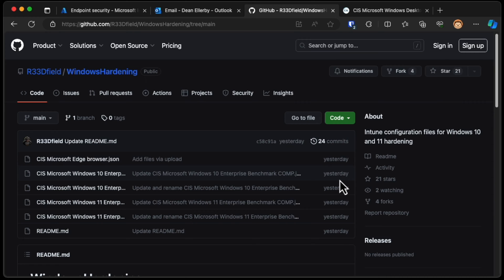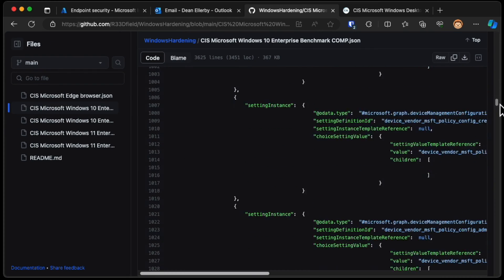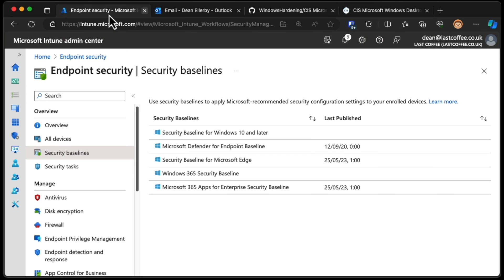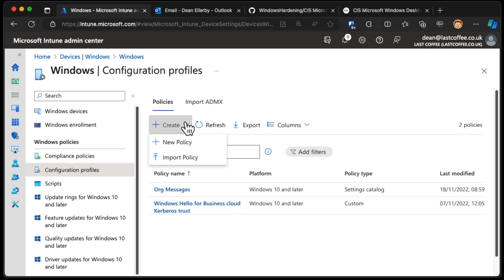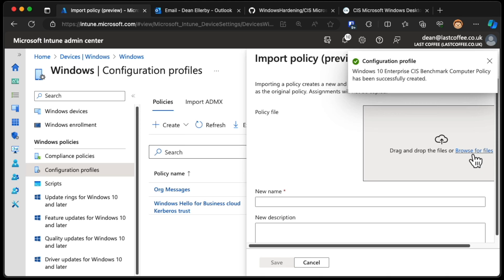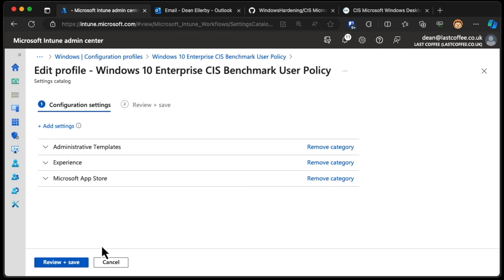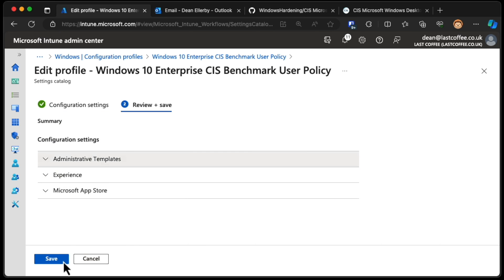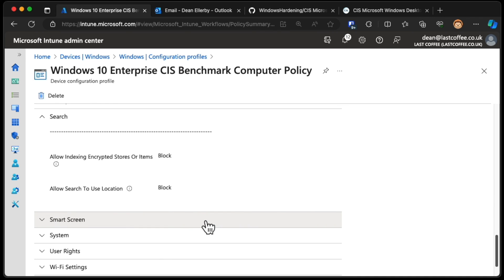What's better than Windows Security Baselines in Microsoft Intune? Let's see!